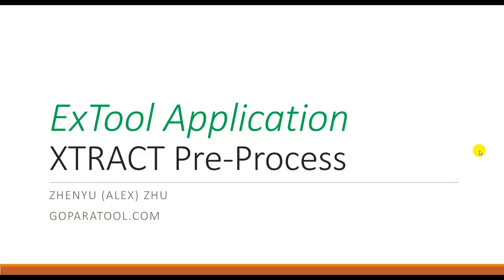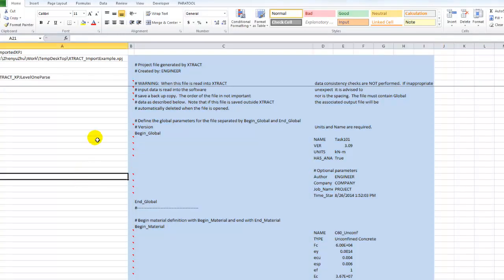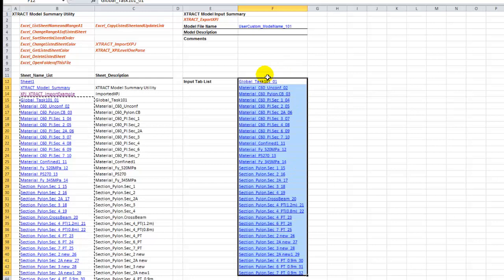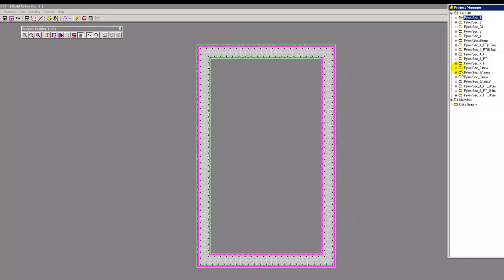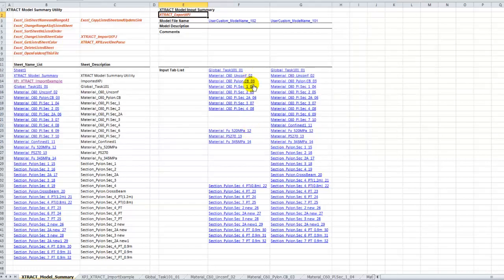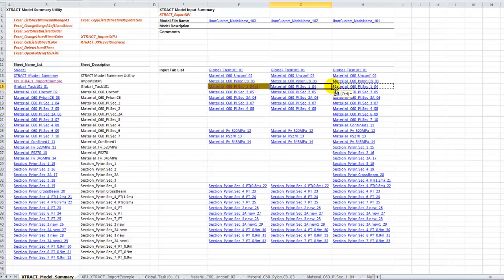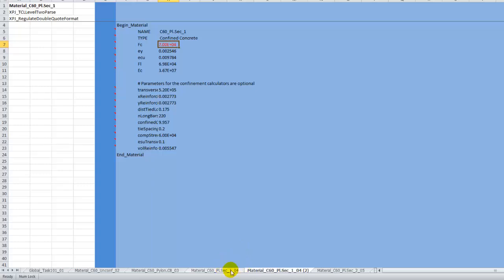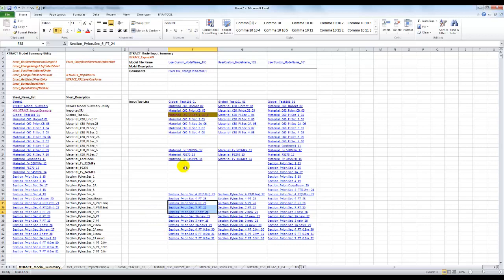XTRACT PreProcess Tutorial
XTRACT Design software model Preprocess tutorial and demo